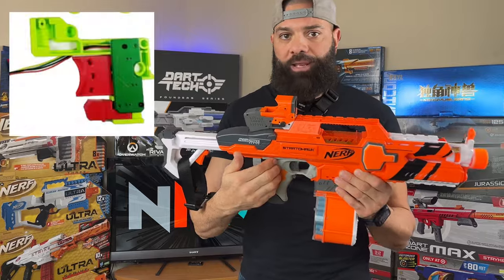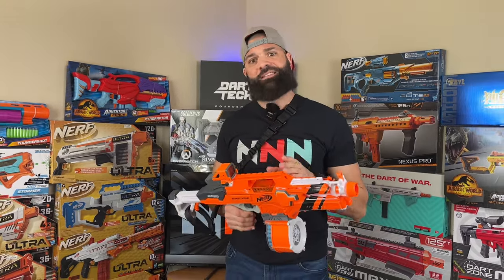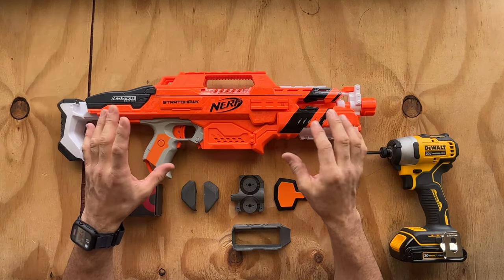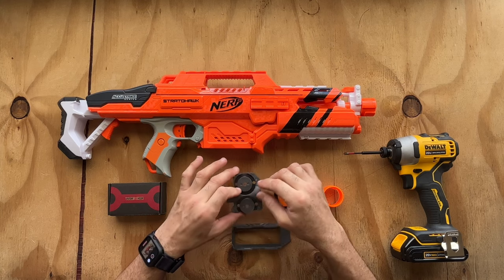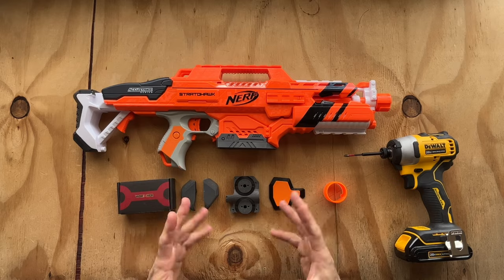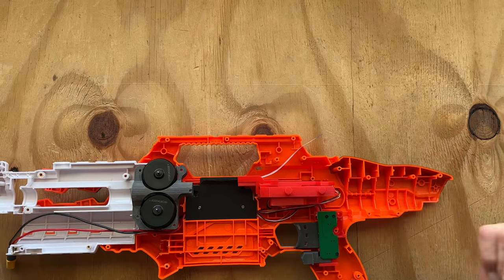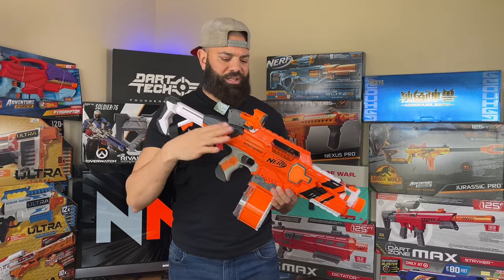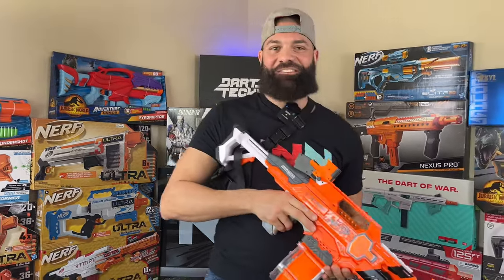NFStrike Evolver | Forget everything you knew about Nerf modding... | Full Analysis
Nerf Rapidstrike | Nerf Stryfe | Nerf Mods | Nerf Pro

Purchase Link:

The nerf mod you never knew you needed. On sale as of the date of this video: